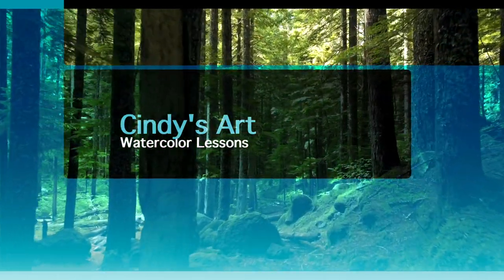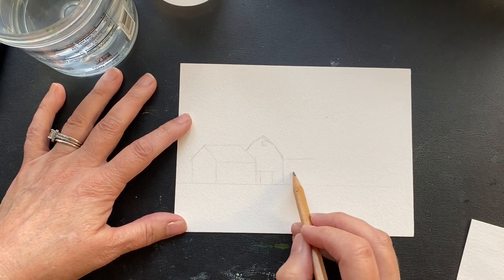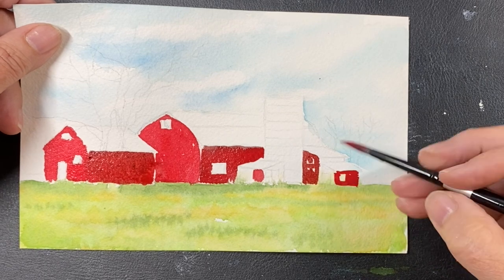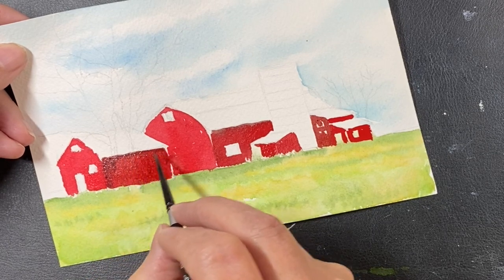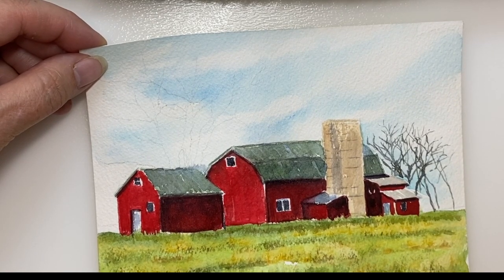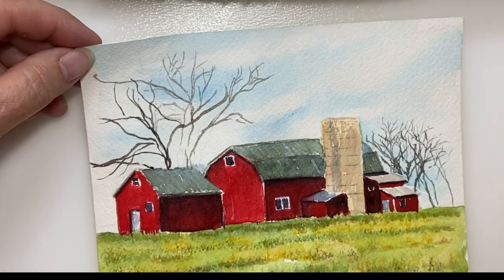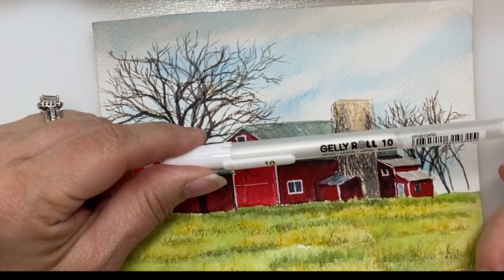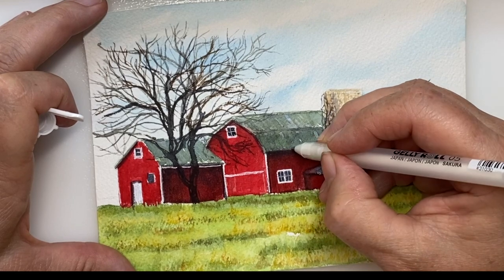Landscape Watercolor Painting Tutorial (2020 Voiceover)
🖌️🖌️🖌️SUPPLIES🖌️🖌️🖌️
Ultramarine Blue Deep
Marine Blue
Jaune Brilliant
Yellow Ochre
Yellow (Aureolin)
Raw Sienna
Shell pink
Horizon Blue
Veriditer Blue
Cerulean Blue
Quin. Scarlet
Quinacridone Gold

Quin. Scarlet
Quinacridone Gold